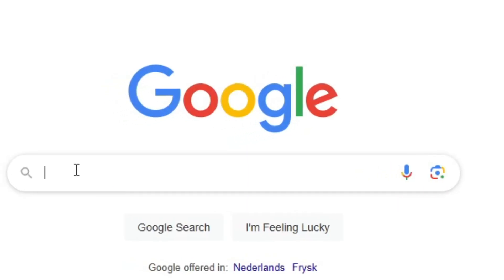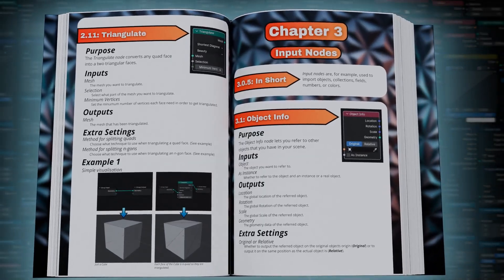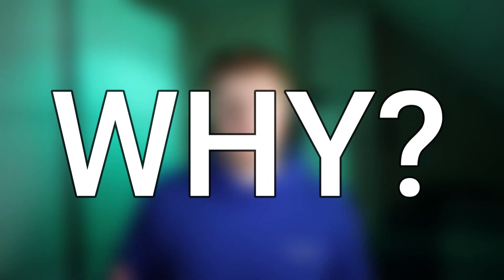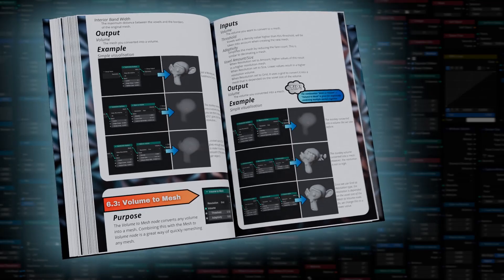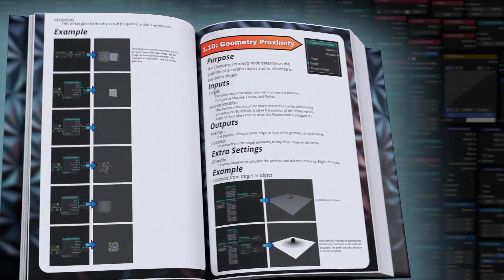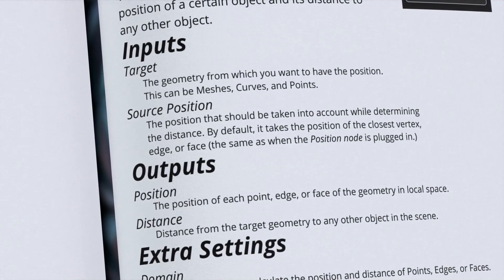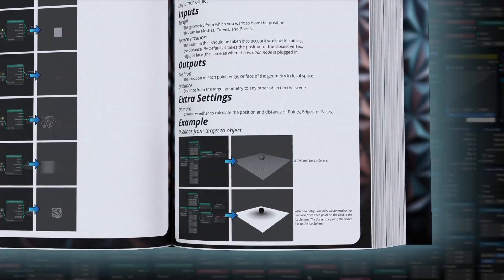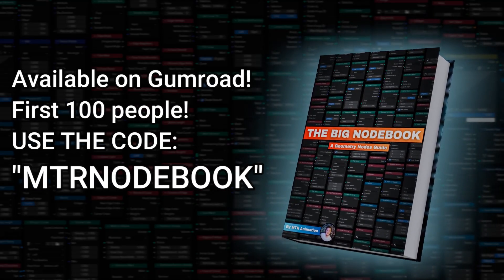I Created a 200-Pages Geometry Nodes Manual!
Dive into the heart of Blender 4.4's Geometry Nodes like never before! Introducing "The Big Nodebook: A Geometry Nodes Guide," your key to learn all the ins and outs regarding Geometry Nodes!

Created with all my passion and expertise, this 200-page manual contains all the important information you need to start learning over 170+ Geometry Nodes. Whether you're a beginner excited to get into the fundamentals or an experienced artist looking for more challenges, this book is your go-to when mastering Geometry Nodes

💡 What Sets This Book Apart?

🚀 Complete Coverage: Each node is clearly explained, making complex concepts understandable to all skill levels. Making it again valuable for all skill levels.

🌐 Real-(Blender)World Examples: Enjoy learning Geometry Nodes with all the examples it offers for the nodes!

🔗 Progression: The book is specifically built to bring you from the basics to more advanced techniques. This way, the book is, again, suitable for everyone from every skill level.

🔄 Stay Up-To-Date: As Blender introduces new nodes or updates existing ones, the book will be updated to include these changes. Rest assured, your initial purchase grants you unlimited access to all future updates!

🎁 What's Inside?
- Clear explanations of over 190 nodes.
- Practical examples and use cases.
- Tips and tricks to optimize your workflow.
- Detailed examples for real-world application.

🚨 Why Wait?

Whether you're a 3D enthusiast, game developer, or animator, "The Big Nodebook: A Geometry Nodes Guide" is the product that elevates your Blender experience. Transform your projects, streamline your workflow, and embrace the limitless possibilities of 3D design.